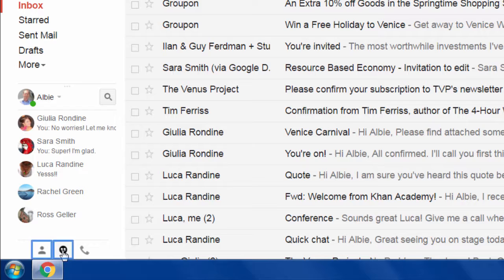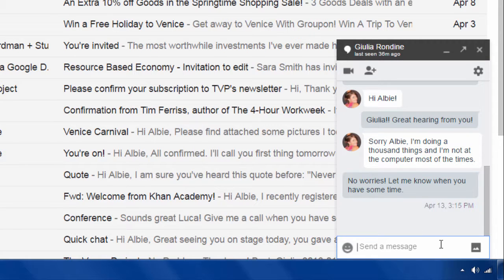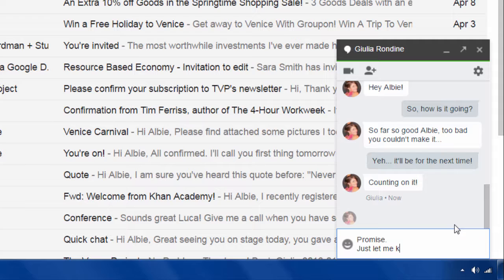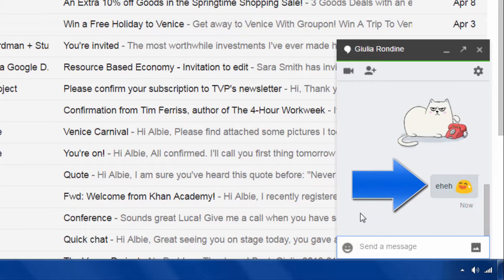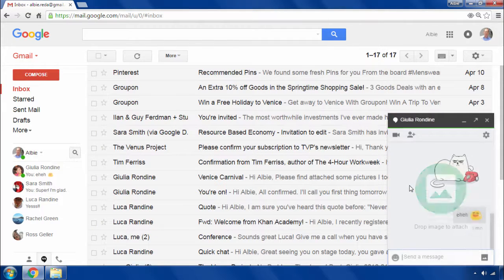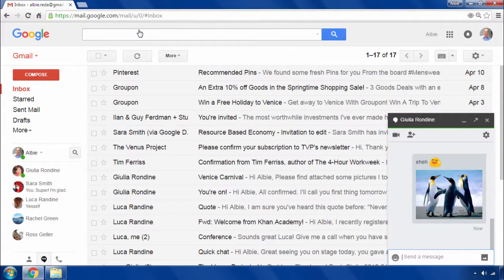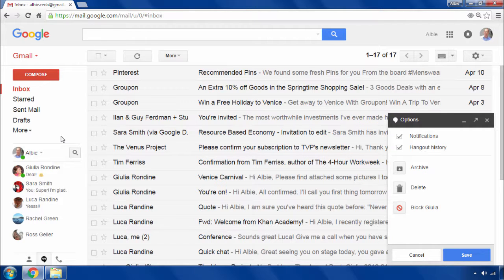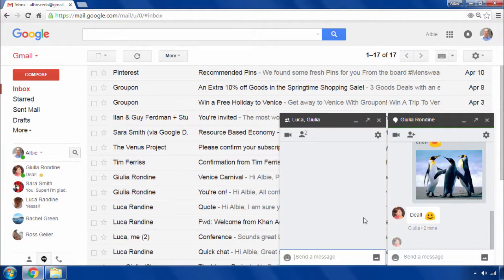Chat with Google Hangouts - Google Hangouts Crash Course 03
How to use Google Hangouts Chat from within Gmail.

*** Please note ***
This tutorial was made for instructional purposes. I tried to make the information as accurate as possible, but I can’t guarantee for usefulness or fitness for specific purposes. The content is provided on an “as-is” basis and, if any advice is given, it may not be suitable for every situation.
Should the content presented in this video become outdated, I’ll do my best to offer an updated tutorial :)